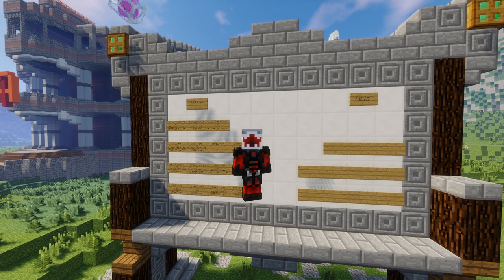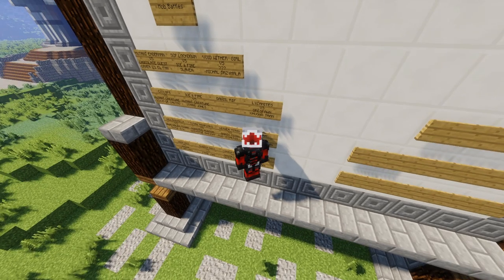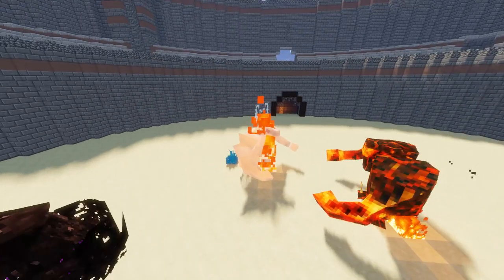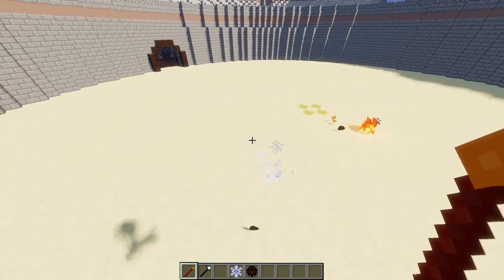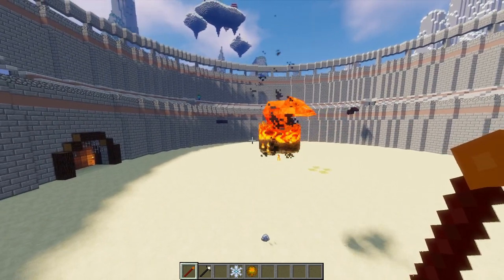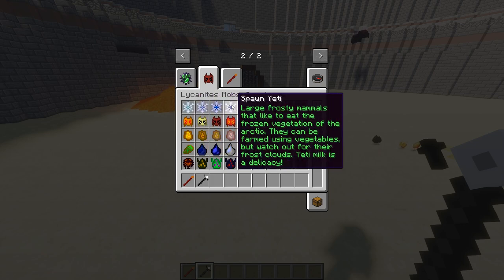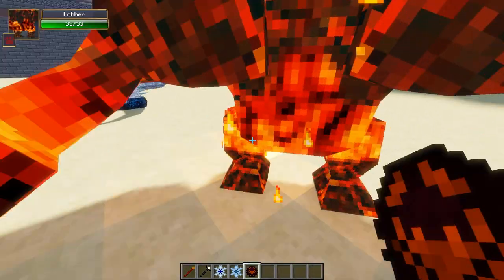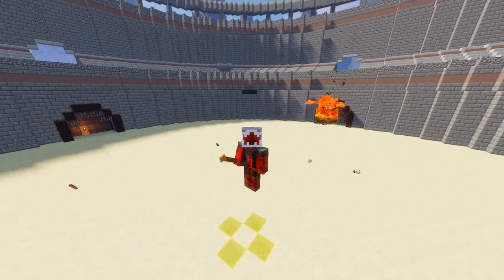WENDIGO VS LOBBER | Minecraft MOB BATTLE | LYCANITES FIRE MOBS VS ICE MOBS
For today's Mob Battle we have WENDIGO from the LYCANITES going up against the LOBBER from the LYCANITES.